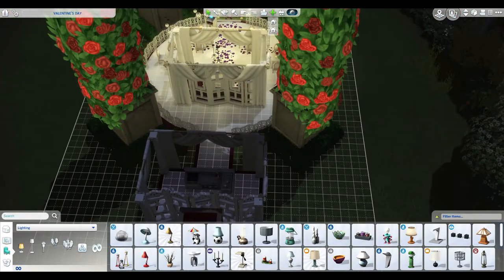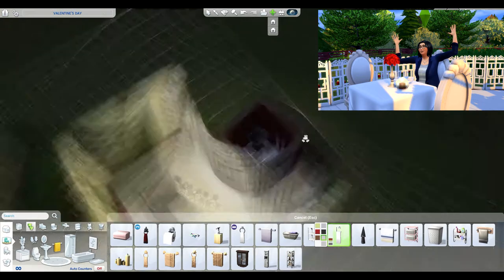The Sims 4 - Valentine's restaurant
Released a little early but Valentine is coming up and this is the perfect place for your sims to bring their loved ones.

ORIGIN ID:  tsiren_sims